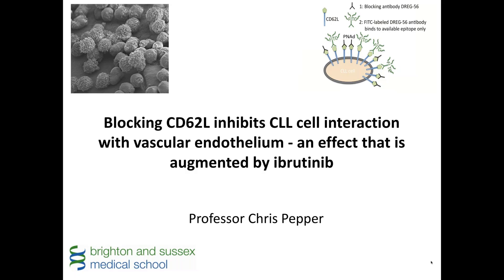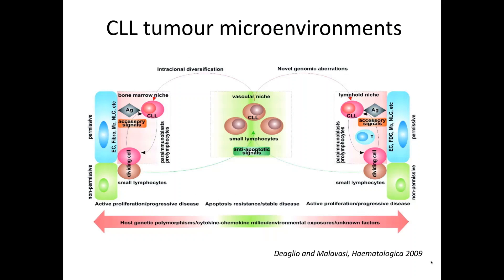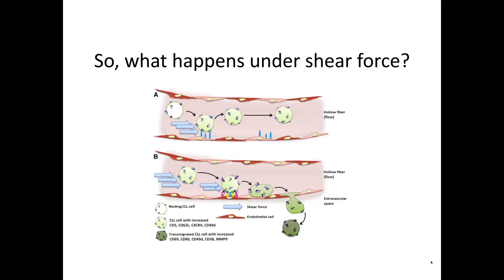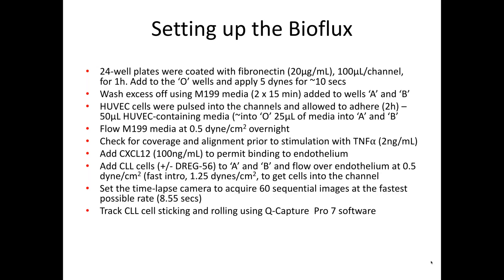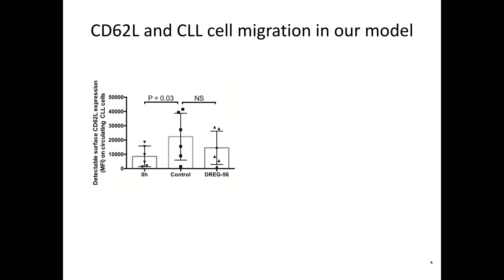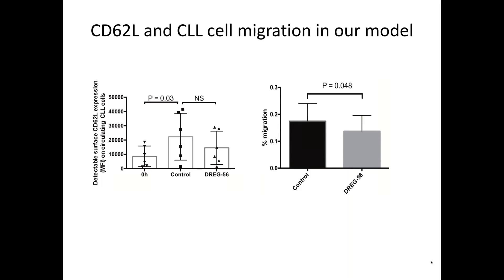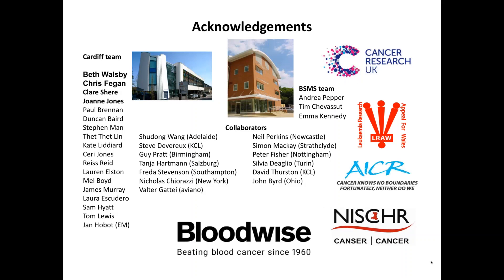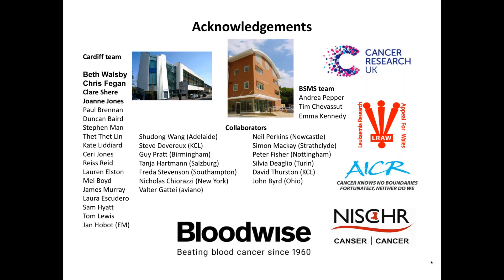Dr. Chris Pepper-Blockade of CD62L inhibits CLL cell interaction with vascular endothelium